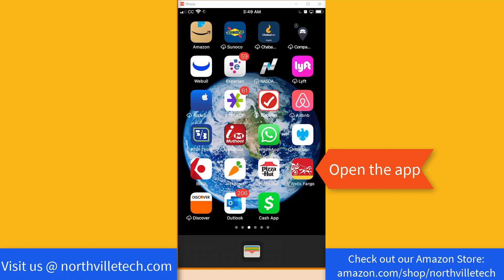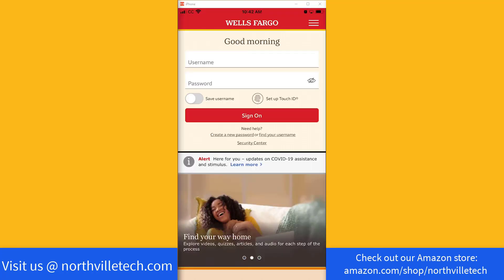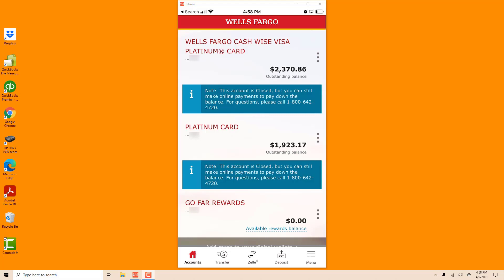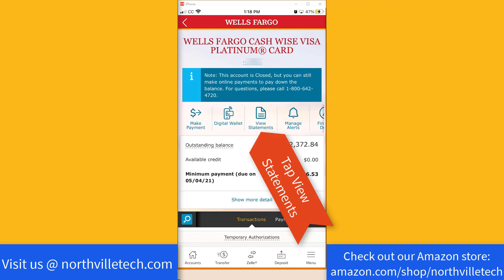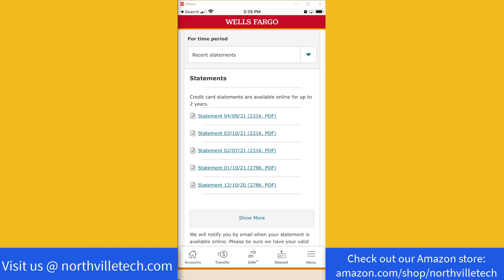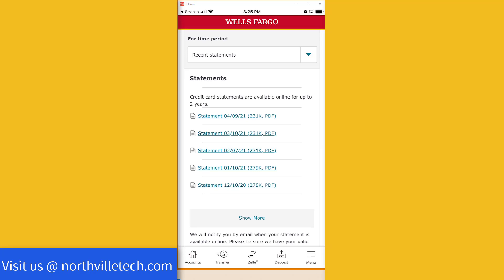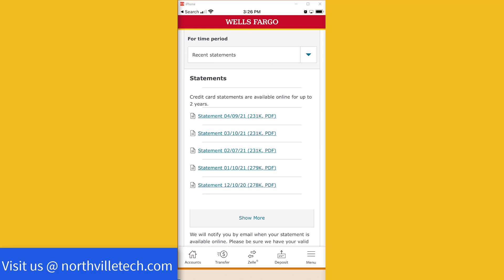View Your Wells Fargo Credit Card Statements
Learn how to view your Wells Fargo bank and credit card statements using the Wells Fargo mobile app.